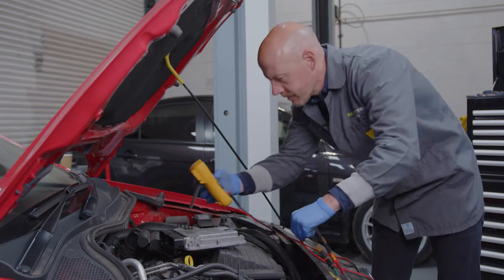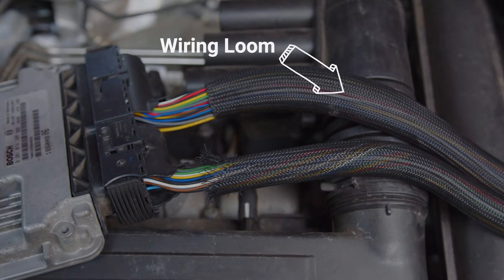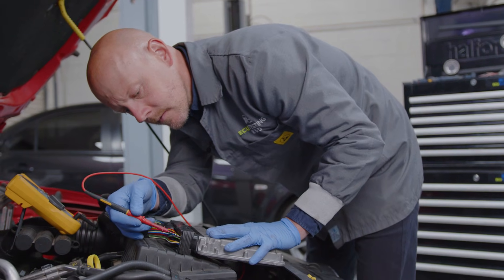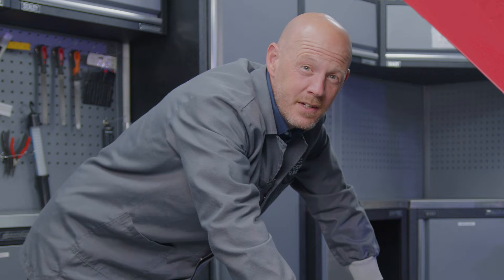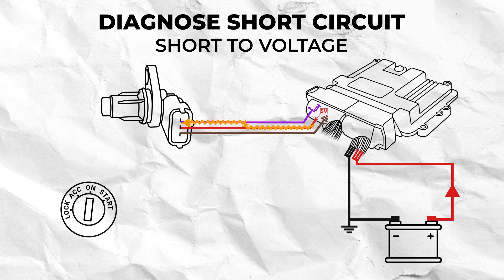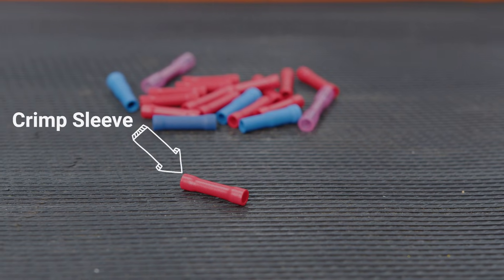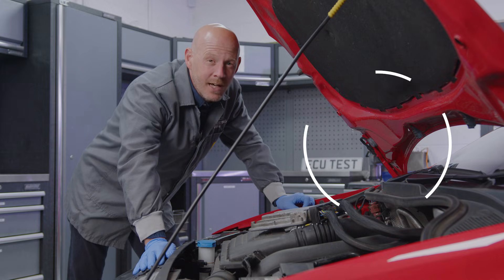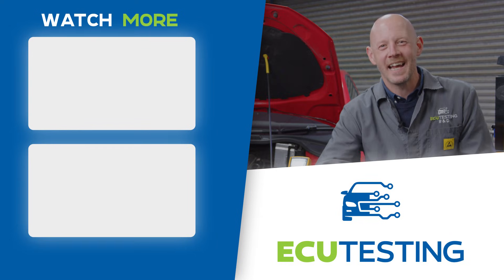Car Wiring Repair: Ultimate Guide to Finding, Testing and Fixing a Wiring Fault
Car Wiring Repair – How To Find, Test and Fix A Wiring Fault. In this comprehensive video guide, we delve into the world of car wiring repair. If you're tired of dealing with frustrating wiring faults in your car, this is the ultimate resource for you.

Tim’s here to share some valuable insights and step-by-step techniques to help you troubleshoot, identify, and effectively fix wiring faults, join us to master the art of car wiring repair and overcome those frustrating faults.

0:00 - Episode insight
1:05 - Vehicle wiring explained
1:47 - Wiring Common Faults
2:26 - Diagnosing automotive electrical problems
3:50 - How to troubleshoot automotive electrical problems
6:46 - How to repair a wiring harness
8:25 - Test terminal tension
9:18 - Terminal removal and Re-tension
10:18 - Outro